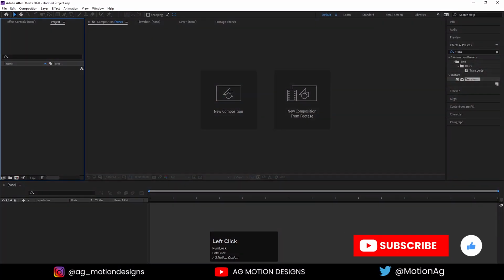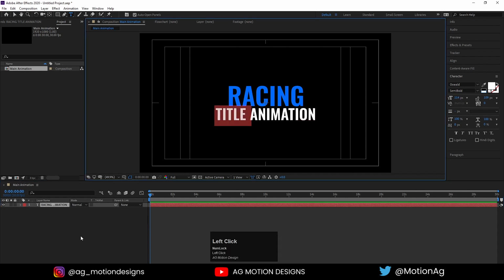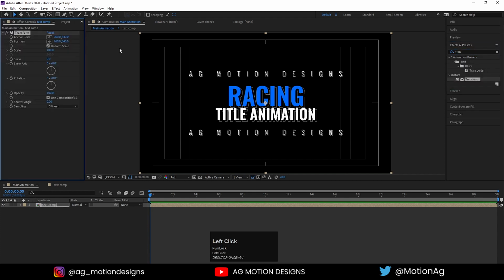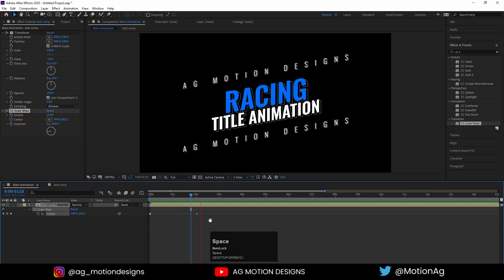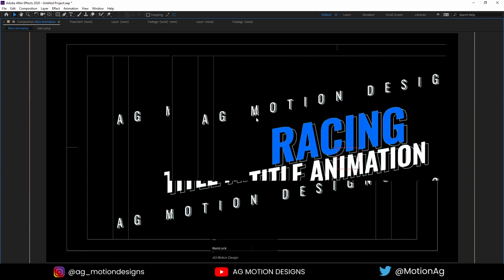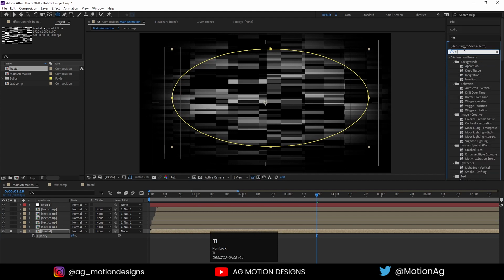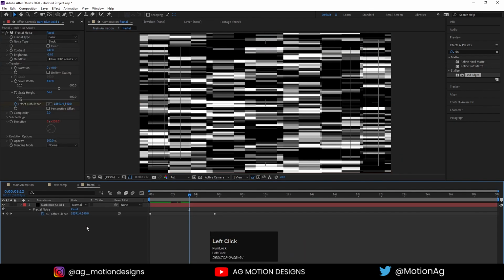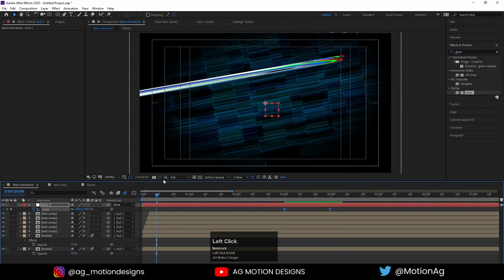Racing Title Animation In Adobe After Effects - After Effects Tutorial - No Plugins.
Here is my Motion Graphic Series.